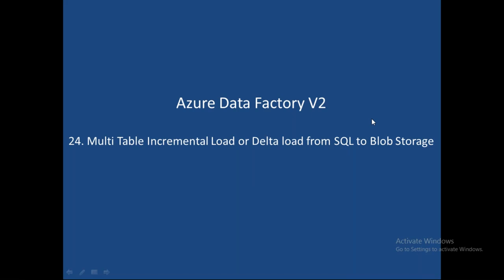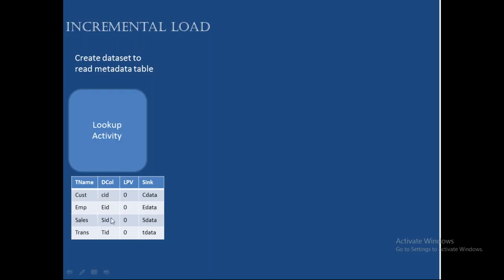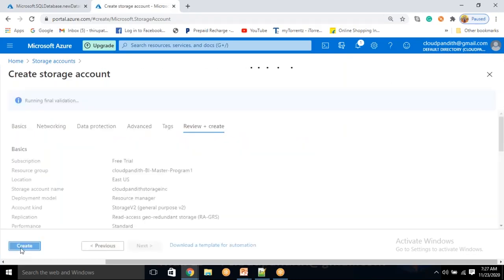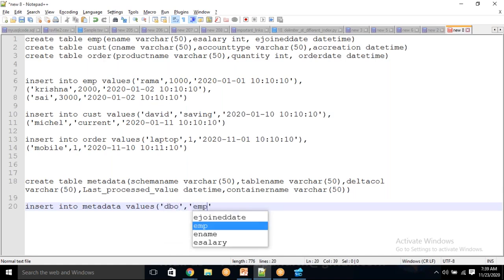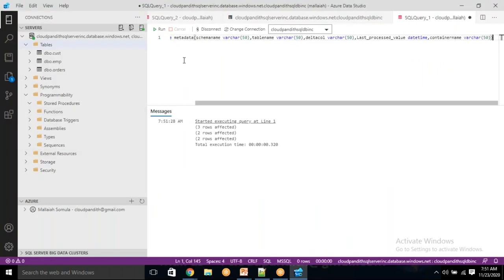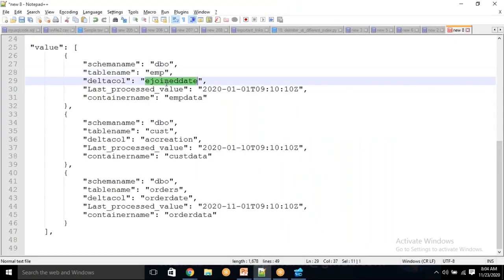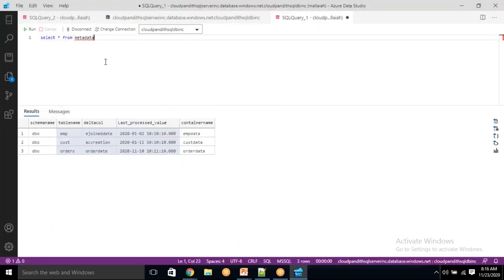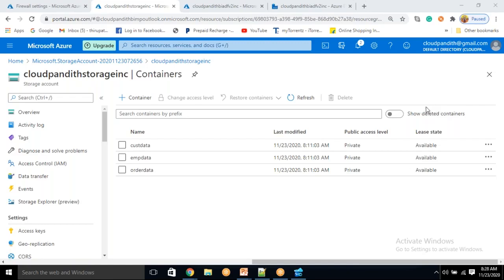24 Multi Table Incremental Load or Delta load from SQL to Blob Storage in ADF